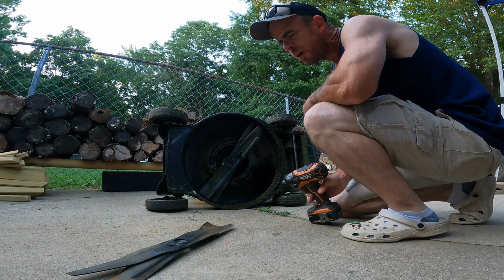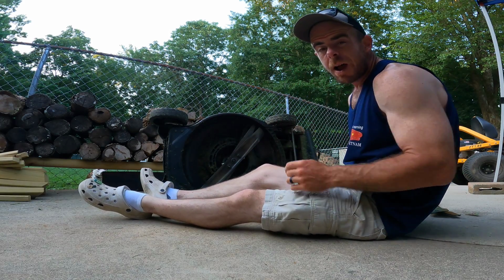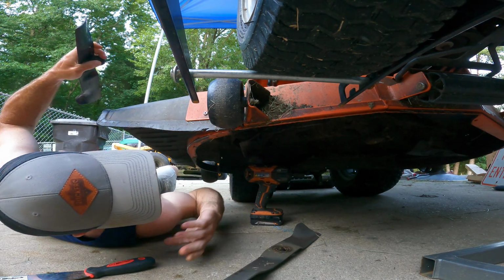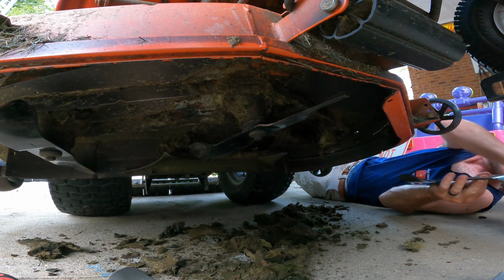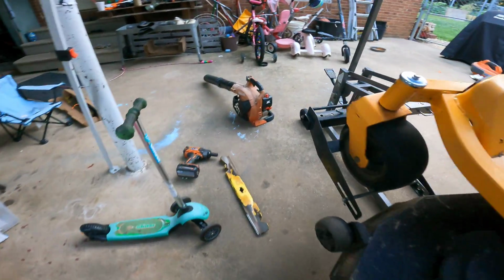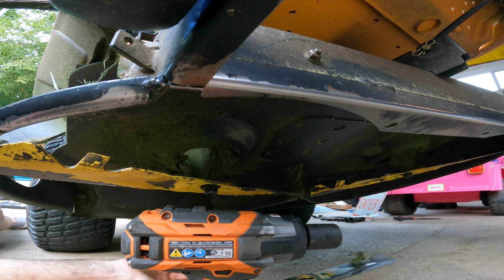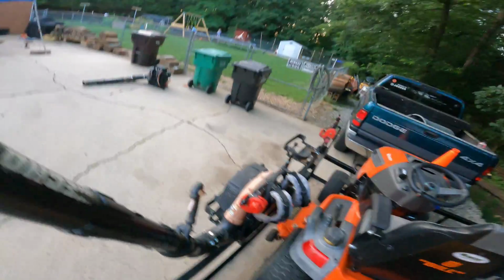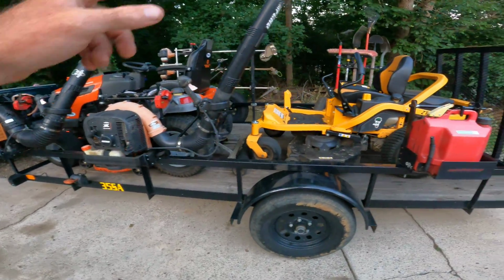New String Trimmer Addition | Weekly Maintenance Husqvarna TS348D and Cub Cadet ZT146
Jobber

Super Clean